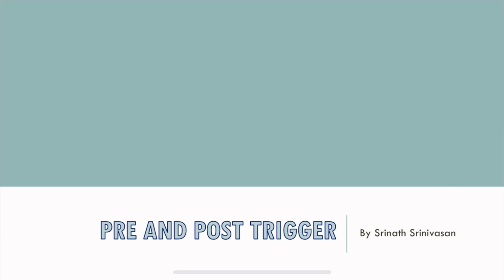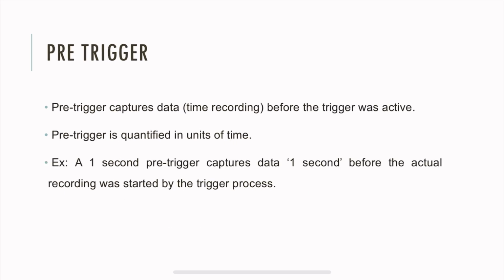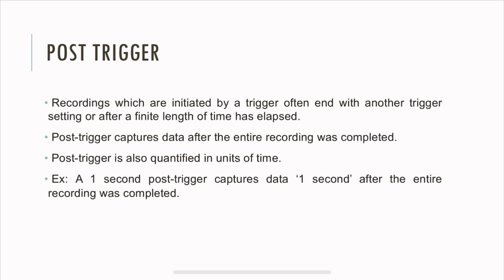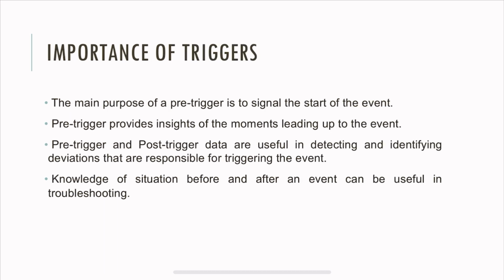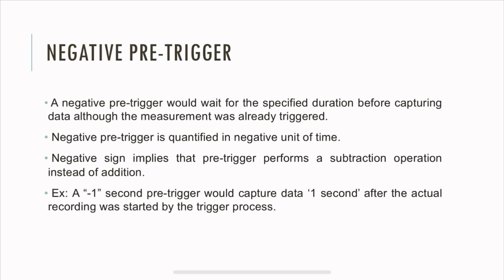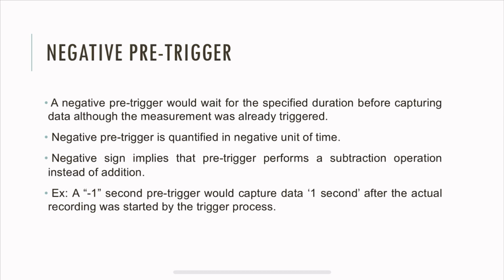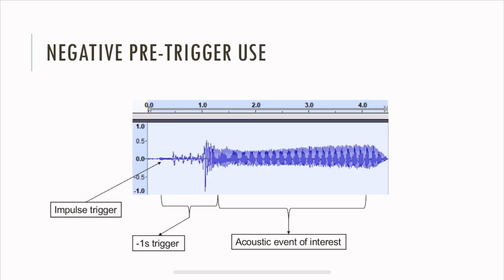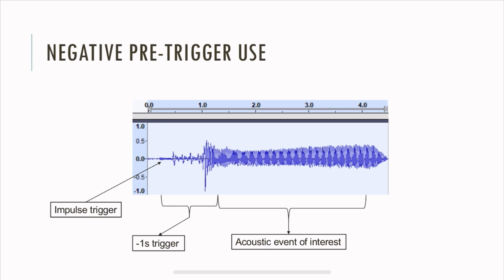Triggering acoustic measurements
What is Triggering in Acoustic measurements? A trigger is often required to start recording at a given time or once a threshold has been crossed. A trigger would thus initiate in starting a recording once the defined condition has been satisfied. Learn more about triggering and its applications in this video.